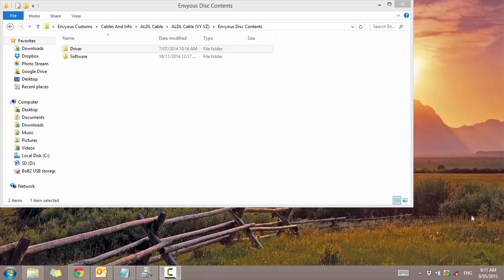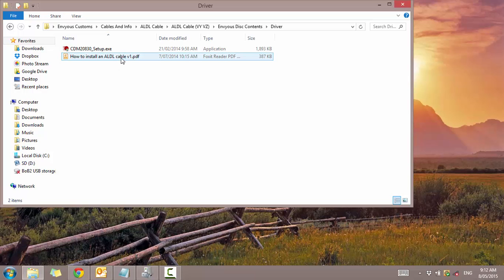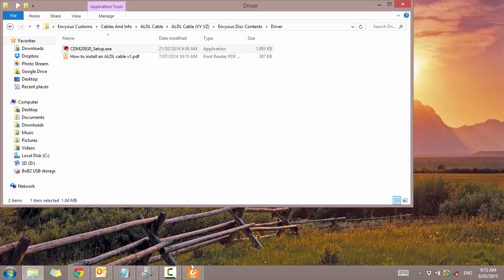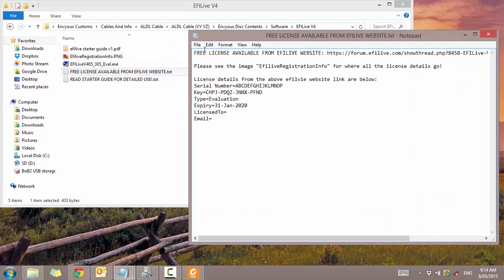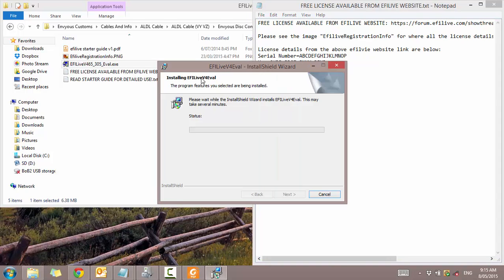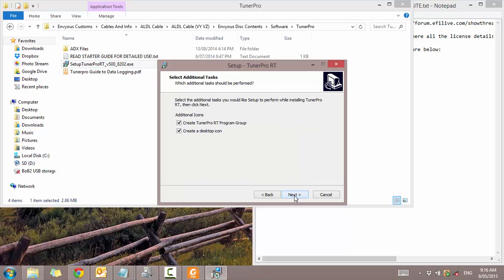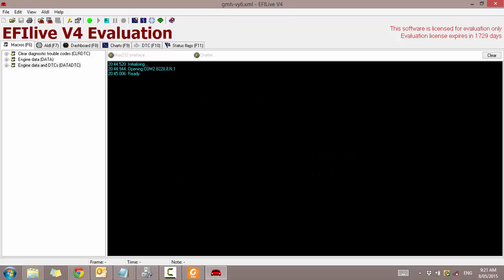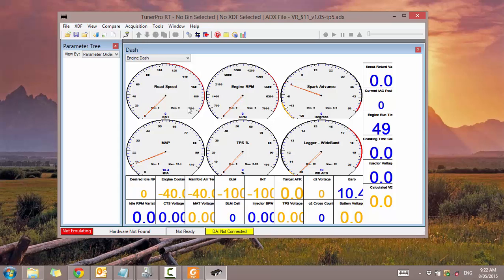ALDL Cable Driver Install Plus Efilive and Tunerpro Install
This tutorials shows how to install the driver for our ALDL diagnostic cable, here is a link to this product:

This tutorials also goes through how to install both TunerPro and Efilive including applying the efilive evaluation license.